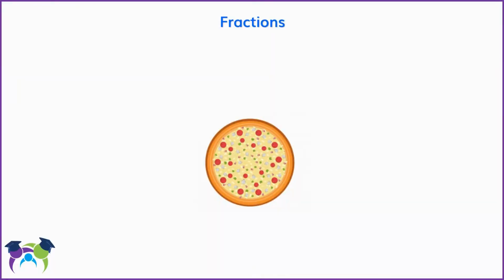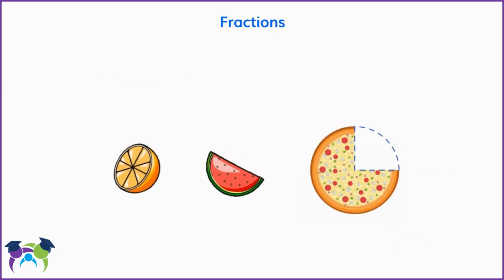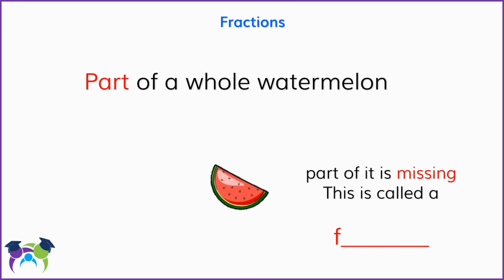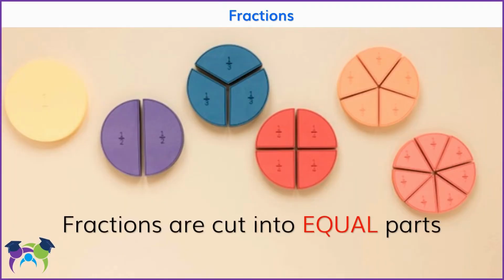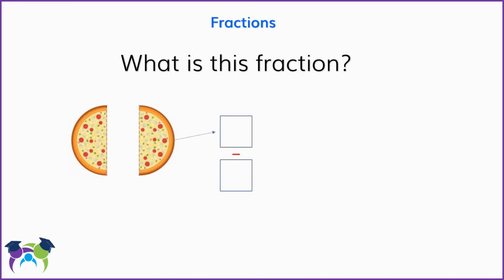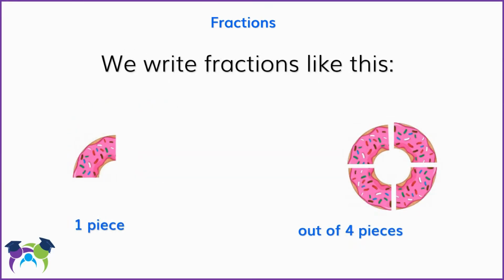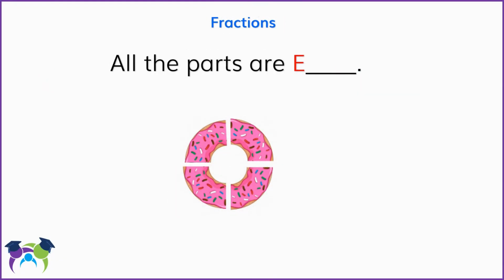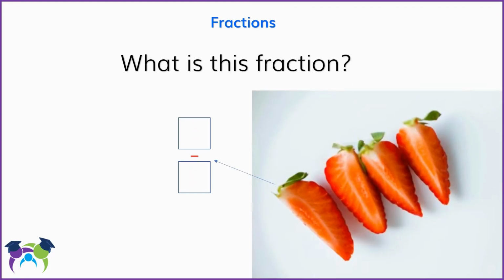Fractions For Key Stage 1 Years 1 and 2 halves and quarters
📌 What Your Child Will Learn in Year 1 Fractions | Halves, Quarters, Whole and Part Concepts
📚 Presented by TheParentTeacher.co.uk
🎯 What This Video Covers:
In this Year 1 maths lesson, your child will explore the foundational concepts of fractions, including the ideas of whole and part, and how to recognise and find 1/2 (one-half) and 1/4 (one-quarter). This video is perfect for Key Stage 1 learners and is designed to make tricky maths ideas simple and visual.
Whether your child is in school or learning from home, this lesson will help you support their understanding of early fractions with confidence.
🧠 Your Child Will Learn:
✅ What a "whole" and a "part" mean in maths
✅ The meaning of a fraction
✅ How to recognise and find 1/2 (half)
✅ How to recognise and find 1/4 (quarter)
✅ How to apply these concepts using shapes and real-life examples
👨‍👩‍👧‍👦 Ideal For:
• Parents supporting Year 1 learning at home
• Home-schooling families teaching early maths
• Primary school teachers and TAs
• Tutors and learning support staff
📥 Resources & Support:
🤝 Join the Parent-Teacher Support Group
• Expert advice
• Exclusive learning tools
• Practical teaching tips
• Shared experiences